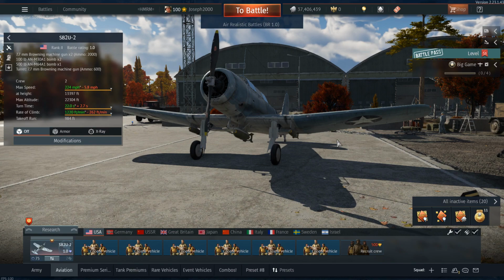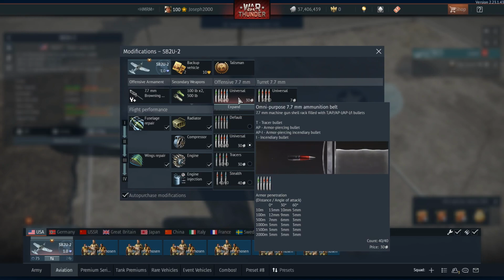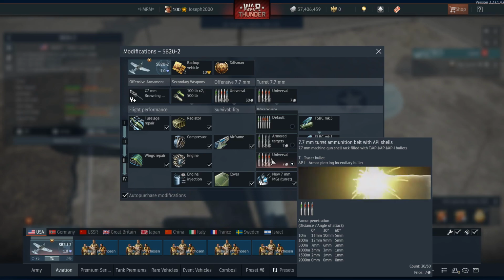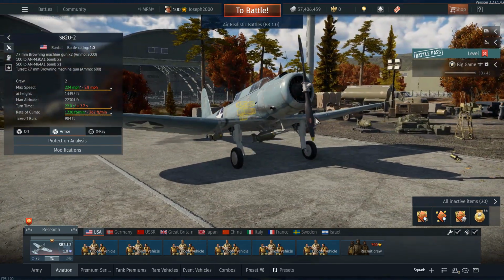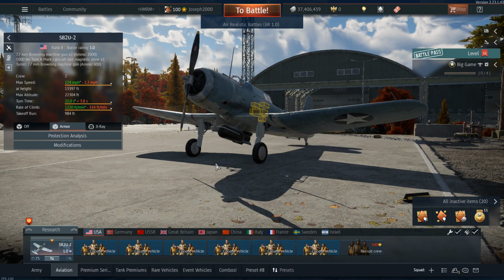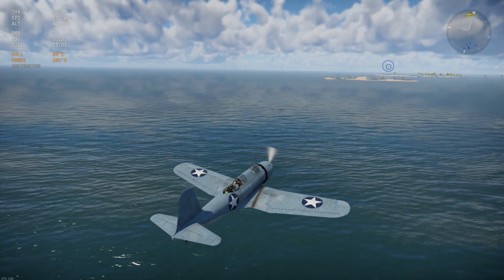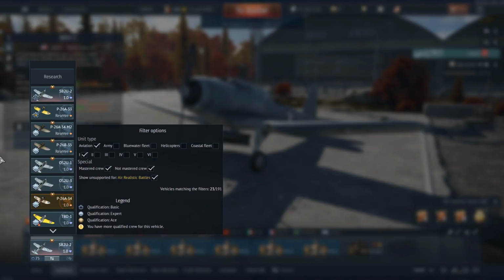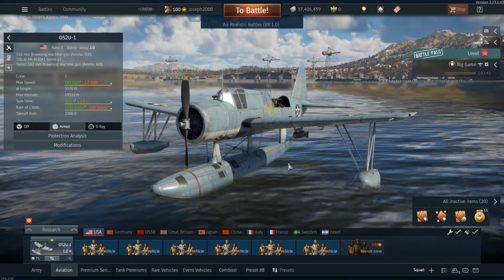War Thunder: Should You Talisman? SB2U-2.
Hey folks, today its another episode of Should You Talisman! Today its a look at the SB2U-2. Whilst this vehicle does have its merits. Its underpowered nature and poor handling dont make it a yes from me. Hope you enjoy!

Intro: 0:00
Weaponry: 1:07
Flight Performance/Handling: 6:38
Competition: 9:55
Conclusion: 12:50